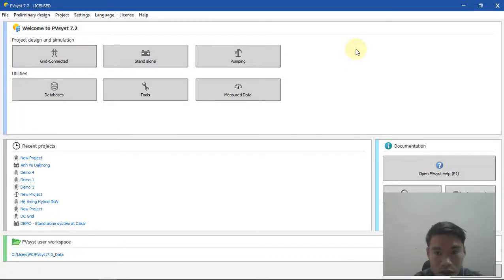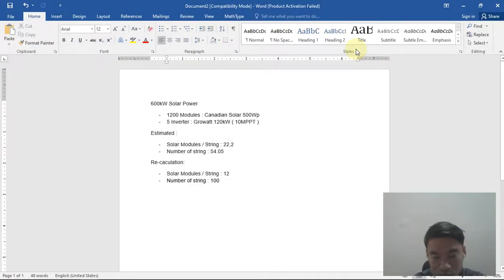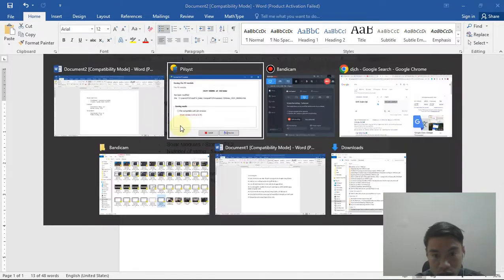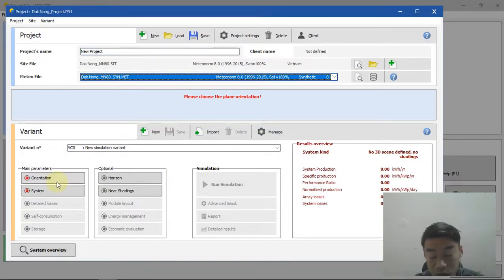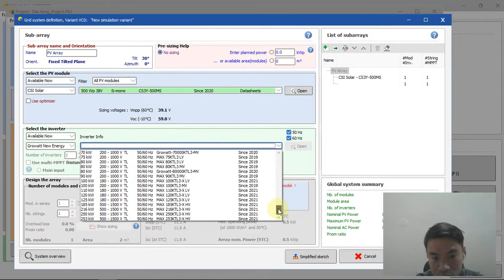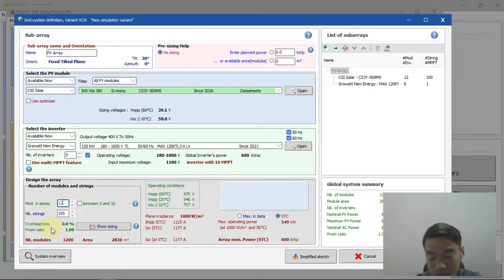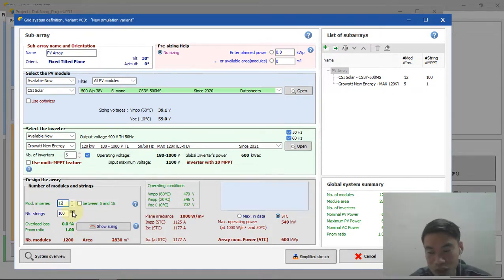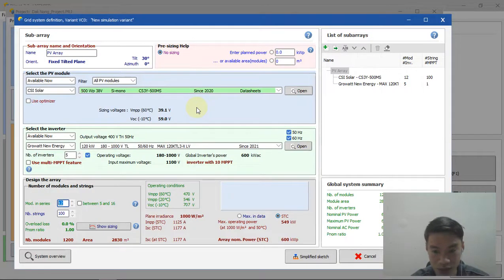PVsyst Tutorial - Check Your Draft Design in Just 1 Minute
In this video you will know how to use PVsyst Software to check your solar power design faster than you think.

For example you have 600kWp Solar Power Design with :
- 1200 Modules : Canadian Solar 500Wp
- 5 Inverter : Growatt 120kW ( 10MPPT )
And with the draft design you find out that :
- Solar Modules / String : 12
- Number of string : 100
How to check it is right or wrong ?
You will have the answer in this video